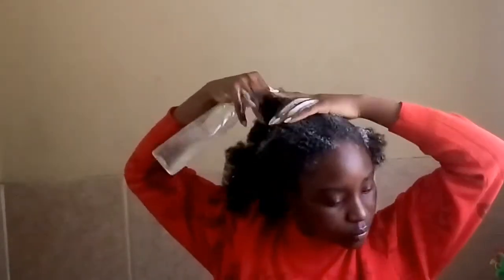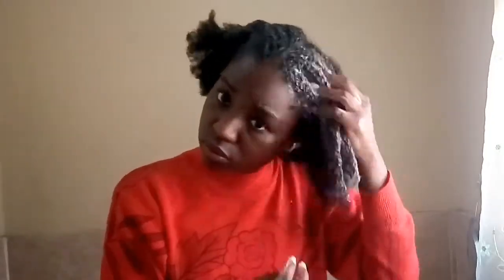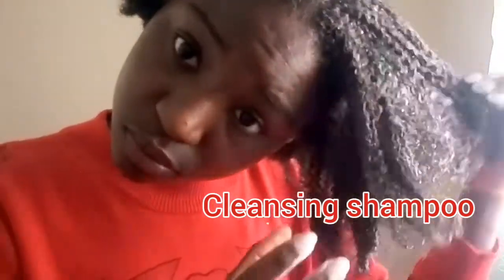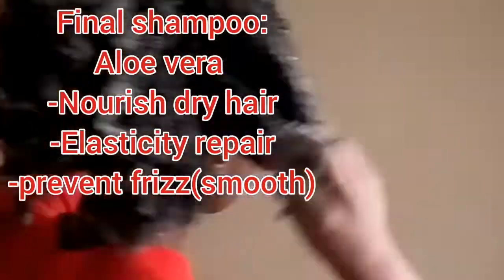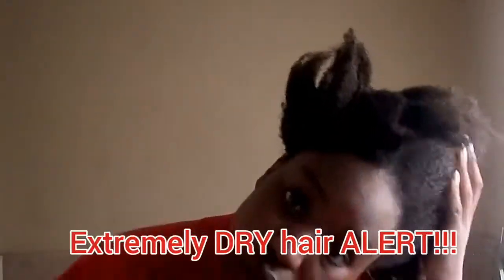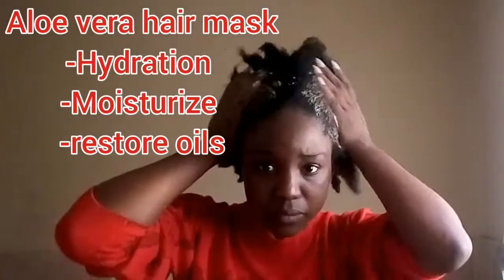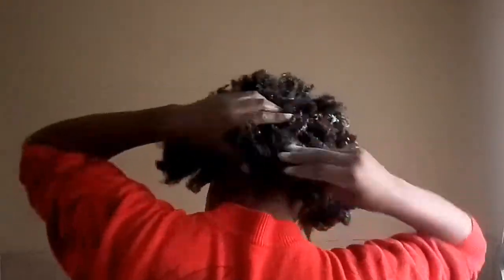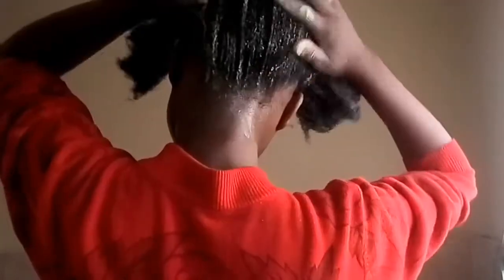Wash day on 4C hair!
washing gel off my hair process😭

All the shoes I review are available on my online store.Click here to view the shoe on my catalog

Thank you once again for watching another review lots of love ♥